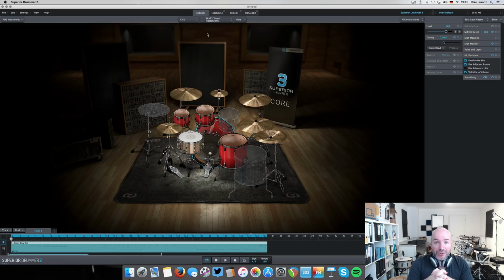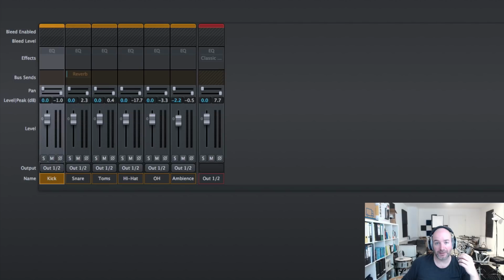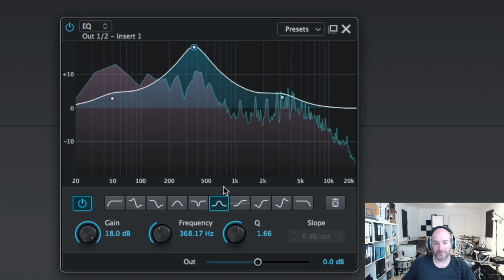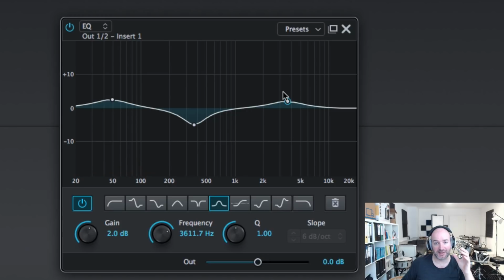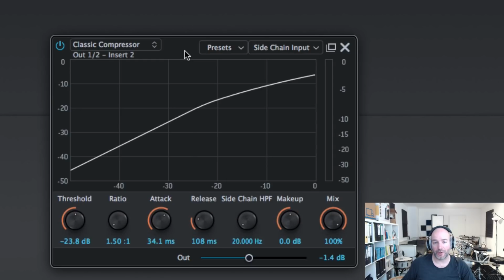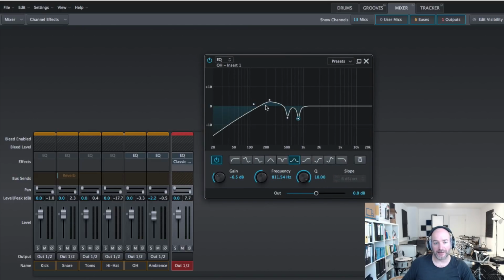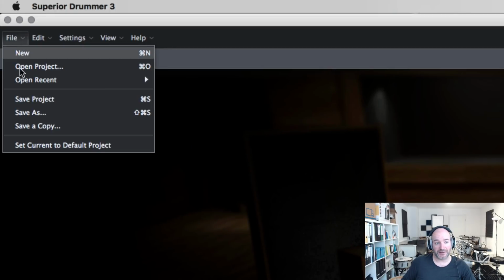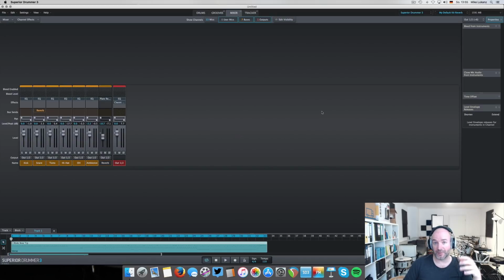How to create a good sounding own preset in Superior Drummer 3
The samples in Toontrack's Superior Drummer 3 are completely raw, which is often misunderstood as "flat" or "thin". In this video, I show you how to quickly and easily create a clear & punchy drum sound as a starting point for playalongs, jamming or even recording.

My gear (Amazon Partner links)

Drumsticks:
Vic Firth Jojo Mayer Signature

Headphones:
Shure CL215 In-Ears

Hardware:
Tama Speedcobra HP901LN Single Pedal

Interfaces / Headphone Amp:
Roland Quad-Capture (Recording)
Behringer U-Phoria UMC202HD (Mixing)
PreSonus HP-4 Headphone Amp

Monitor speakers:
Monkey Banana Gibbon 5

DAW Controller:
PreSonus Faderport

External drives for samples:
LaCie Thunderbolt 2TB

Cameras:
Rollei Action Cam
Canon EOS60D
iPhone 6s

Toontrack Superior Drummer 3

DAW: Reaper
Plugins: Slate Digital, Izotope

Module: Roland TD-20x
Shellset: Basix Custom (Triggered by R-Drums & Wronka-Drums)
Snare: 14" Tama Metalworks (triggered by R-Drums)
Meshheads: Billy Blast, Jobeky & drum-tec
Cymbals: Roland VH12, Jobeky 16" Dual Zone Brass Crash, Jobeky 18" Dual Zone Dark Bronze Crash, Jobeky 20" Triple Zone Dark Bronze Ride